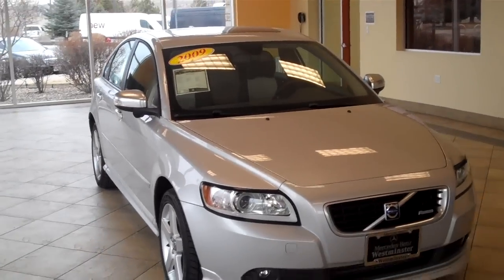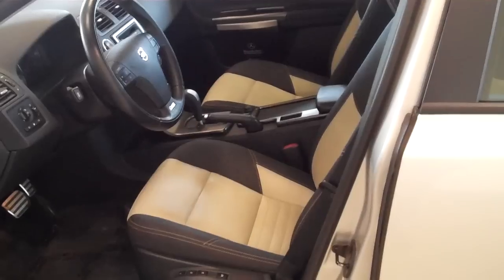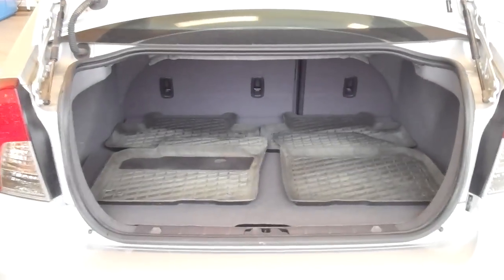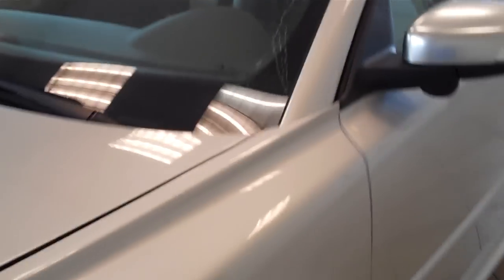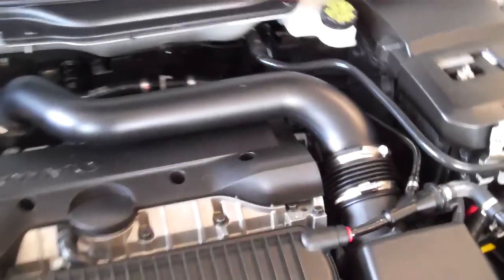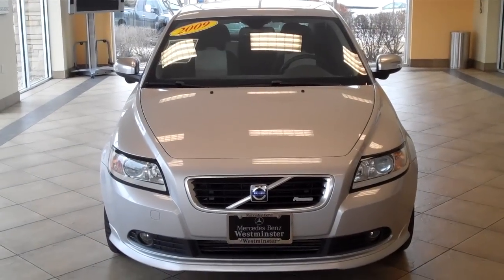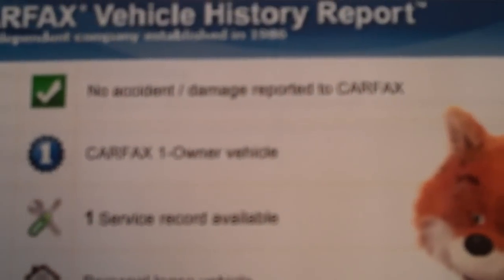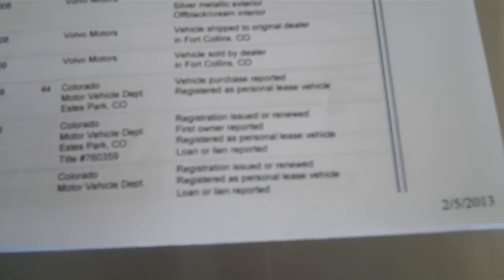2009 Volvo S40 T5 R-Design AWD - Walkaround - Jordan @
***All Wheel Drive 1-Owner Silver Metallic - Thank you for taking a moment to view this vehicle. I encourage you to call, email, or visit my facility in person. Please feel free to request additional videos, photos, information, or an appointment. I am conveniently located only 10 minutes from downtown Denver off US Highway 36 at 104th Ave.